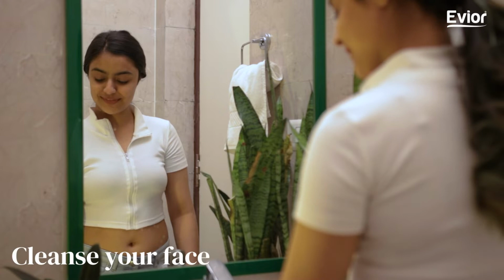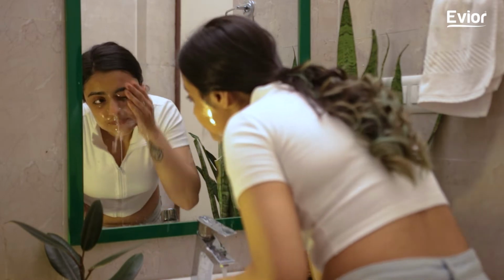How To Shave Your Face Without Getting a Man Beard | Face Shaving At Home with LetsShave Face Razor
It takes time and effort to maintain healthy skin. We created a face razor that has been dermatologically tested and scientifically proven. It is simple to use, and one razor can be used for multiple purposes.
Face shaving exfoliates the skin and allows new cells to mature, making it appear brighter. It also hydrates and heals the skin, giving it a younger and smoother appearance. Dermaplaning is the removal of dead skin and peach fuzz with a single blade.

Watch this video to learn how to shave your face without getting a manly beard!